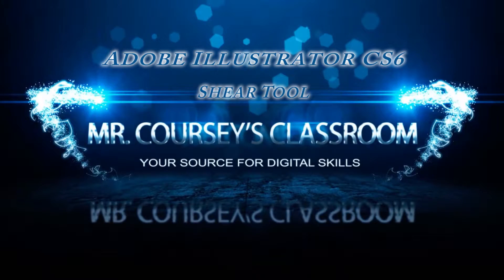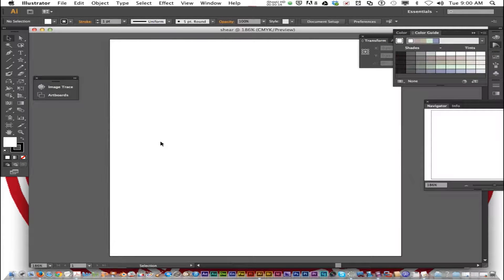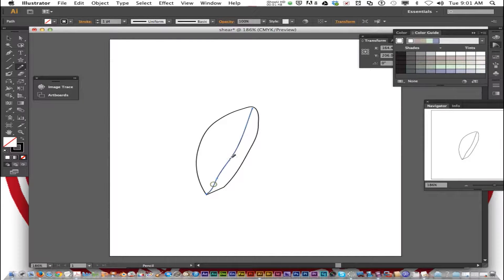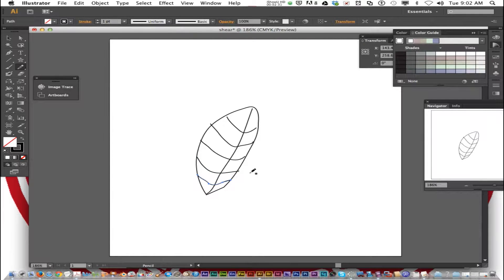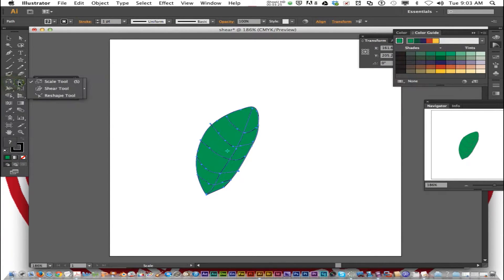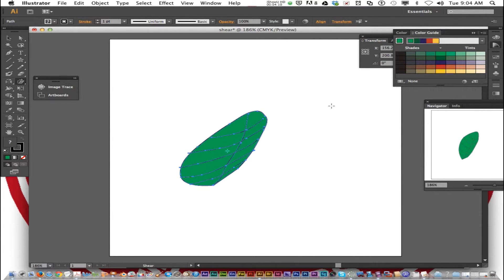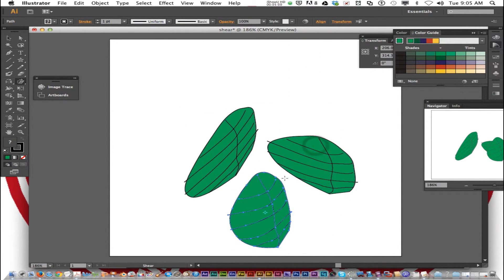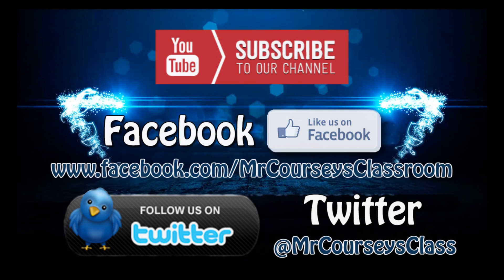Adobe Illustrator: L25 - Shear Tool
L25 Shear Tool p. 53-54 (4:20)
:16 To Shear means to slant or skew an object.
:30 Create a new 400x400px document. Name: shear
:50 Choose the Pencil Tool (N) and draw a leaf.
1:57 Fill the leaf with green.
2:07 Hold Command+A to select the whole leaf.
2:22 Select the Shear Tool from the toolbar.
The leaf will have a point of origin set. Click the outside of the leaf & drag to skew the shape of the leaf. Practice this several times until you have your desired result.
Repeat the process with your leaf.
3:32 This time, Hold the ALT Key when skewing the leaf. By doing this you create a copy of the leaf with the original still intact.
3:55 Save As Shear.ai